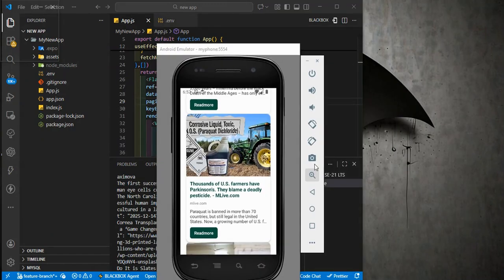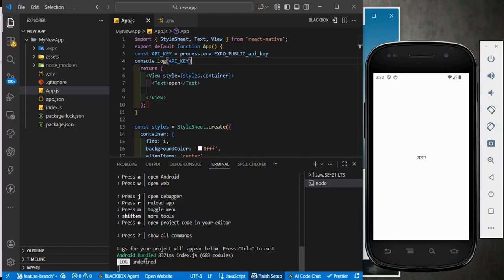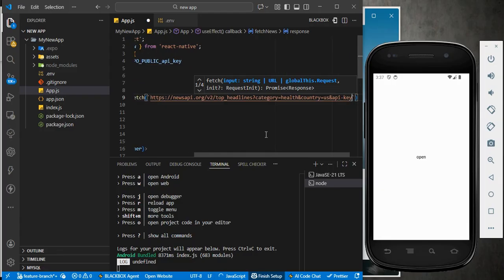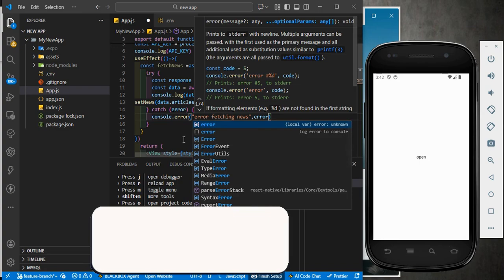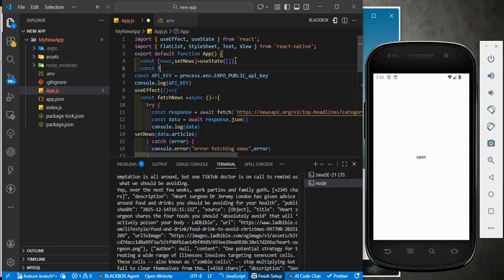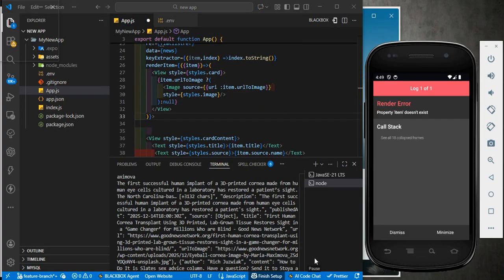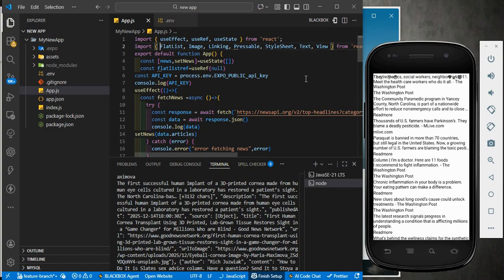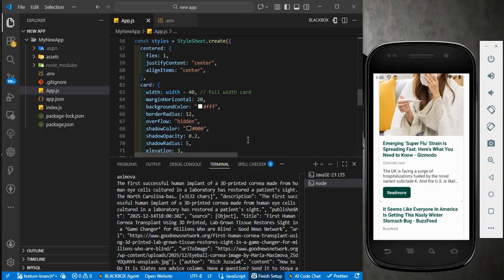React Native Health News App With Api Integration.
Description:

In this video, I showcase a Health News mobile application built using Expo and React Native. The app delivers the latest health news updates, including wellness tips, medical breakthroughs, and public health information — all in one clean and easy-to-use interface.

🔹 Features in the app:

Real-time health news updates

Smooth scrolling with FlatList

External links to full news articles

Optimized for both Android and iOS

🔹 Technologies used:

React Native

Expo

JavaScript

This project demonstrates how to build a modern news application using React Native while following best practices for performance and user experience.

If you’re learning React Native, mobile app development, or Expo, this video will be helpful.